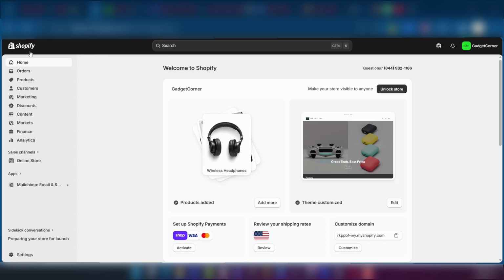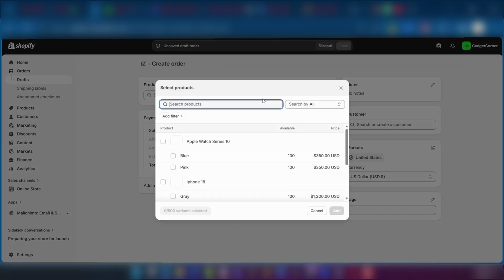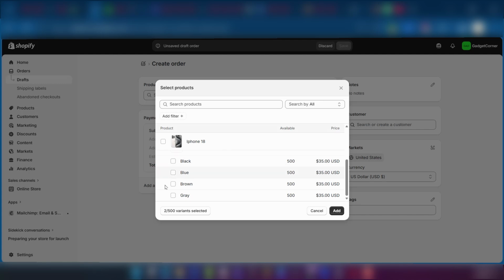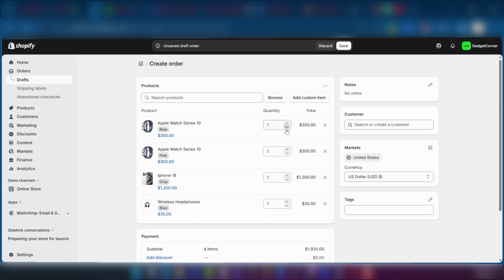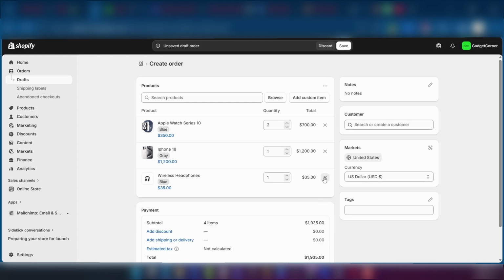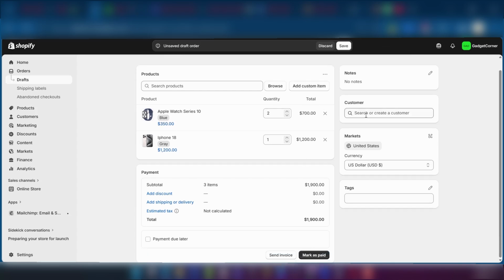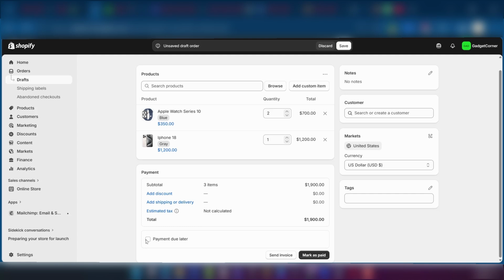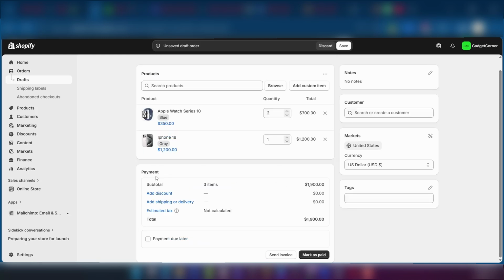How To Create An Invoice on Shopify (2026)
In this video, we'll walk you through exactly how to create a professional invoice on Shopify in just a few simple steps 🧾 From navigating the right settings to sending it off to your customer, we've got you covered. Follow along and get your invoicing set up quickly and with confidence!